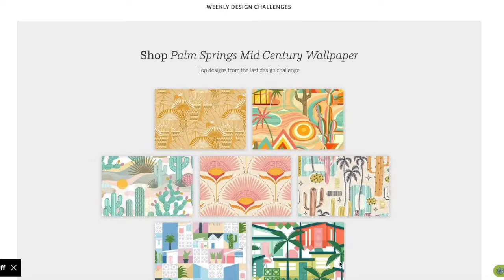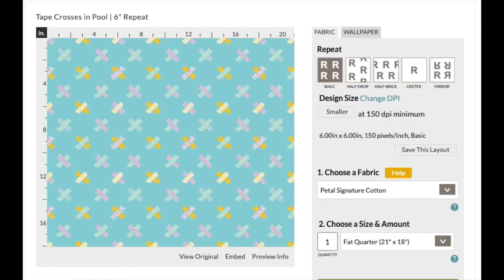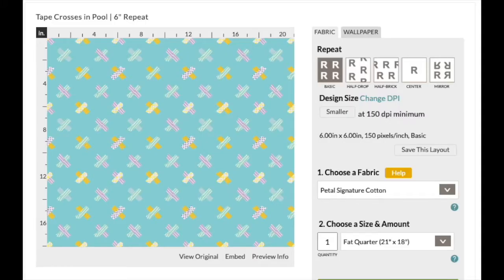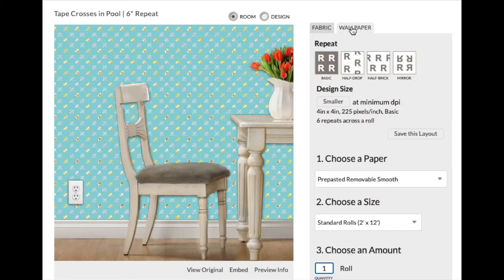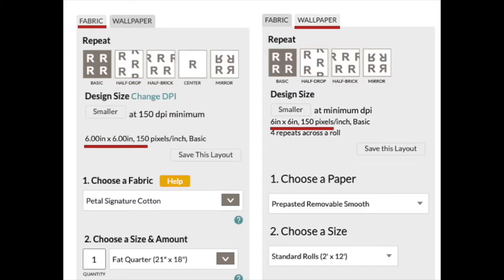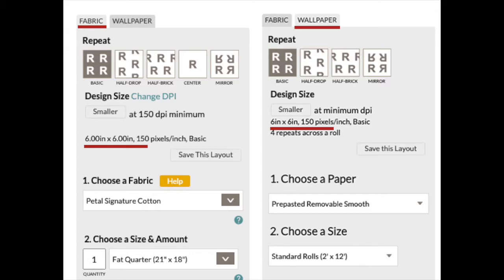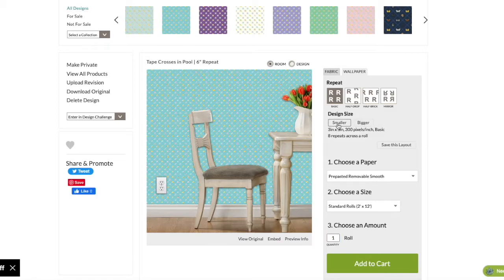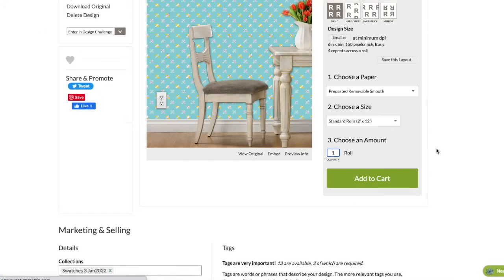SPOONFLOWER HELP: No "Bigger" Button Solve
Navigate this quirk of Spoonflower's design sizer and get your wallpaper design size to match the fabric size.